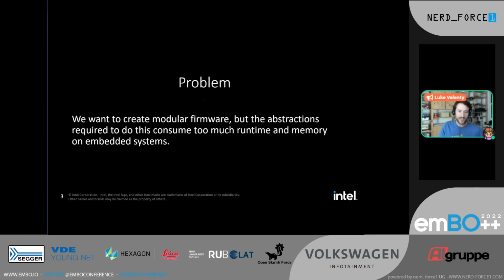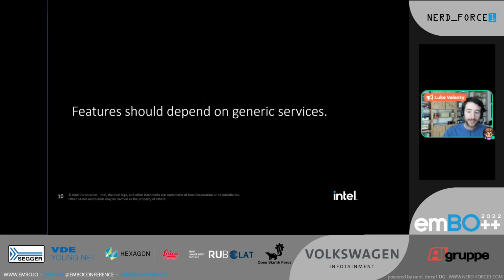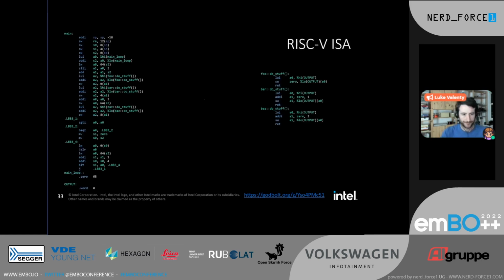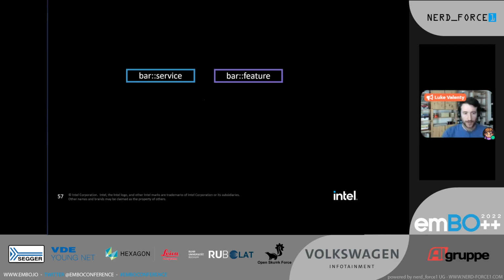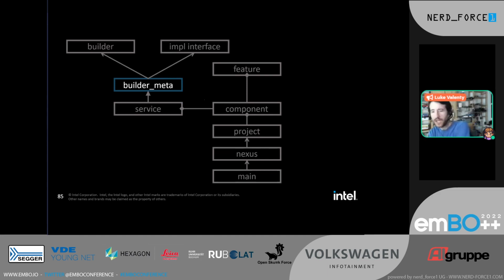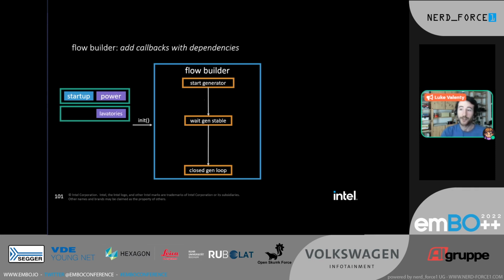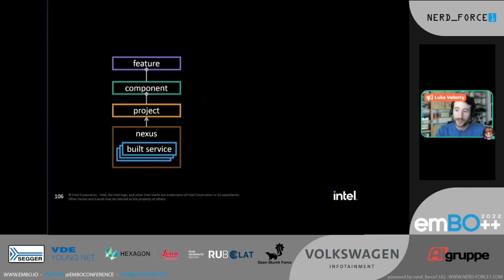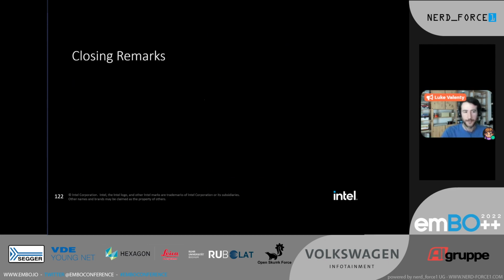emBO++ 2022 The constexpr init()/build() pattern: compose modular firmware with minimal runtime cost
Reusable firmware components enable quick project turn around time with high quality output. Attaining clean composition of components while meeting runtime and memory usage requirements can be a difficult problem to solve. Making a service extendable traditionally requires additional runtime and memory.

Additional runtime is required for features to register their extensions with extension points. Additional memory is required to store all of the extensions in each extension point.

The constexpr init()/build() pattern minimizes the runtime cost of clean composition by moving the entire initialization of extensions into a compile-time computation. Initialization time is eliminated from runtime. Memory usage can be optimally allocated at compile time.

This pattern has significant implications for organizing interrupt handlers, composing sequential flows of operations, callbacks, event listeners, and message handlers.

Luke Valenty started his career at Intel in 2008 developing simulation tools for validating hardware designs. He has been a firmware engineer writing C and C++ since 2018. Most recently Luke has led firmware development activities moving to C++ from C. Luke enjoys analyzing problems down to their fundamental concepts and developing solutions using state of the art techniques and methodologies.

This talk is part of the embedded systems conference emBO++